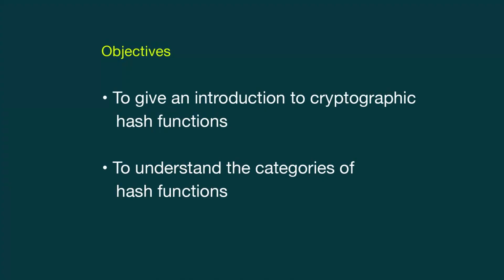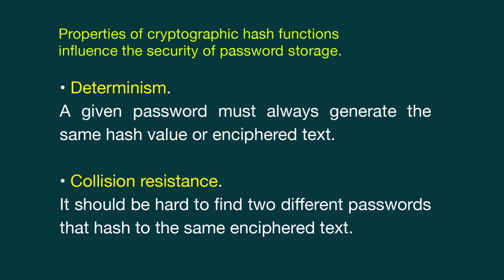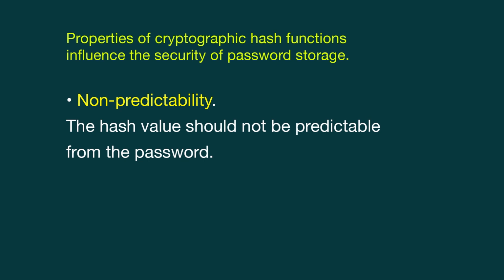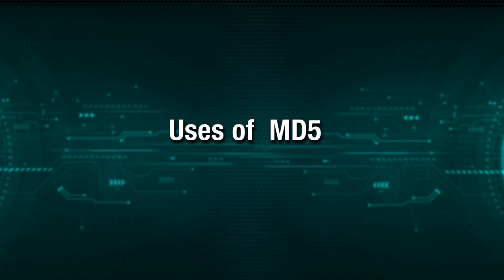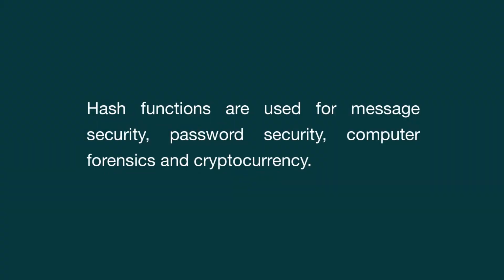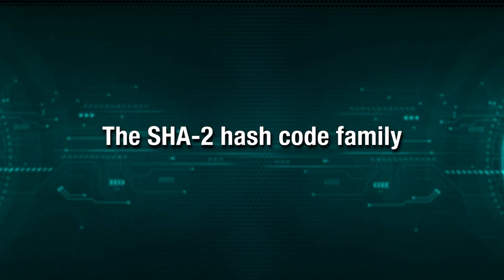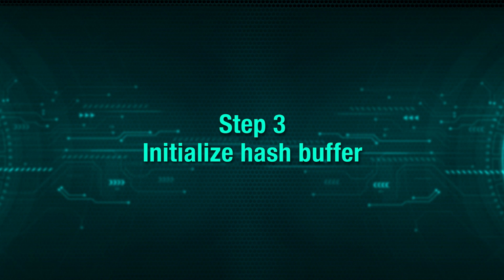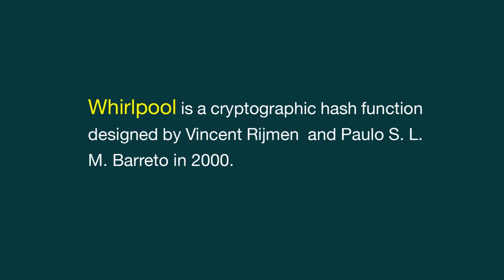28. CRYPTOGRAPHIC HASH FUNCTIONS